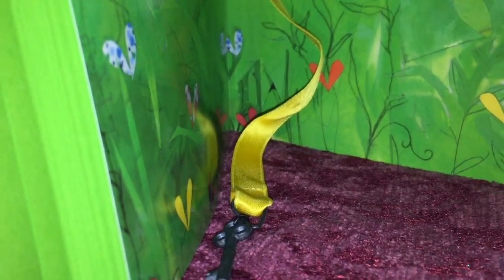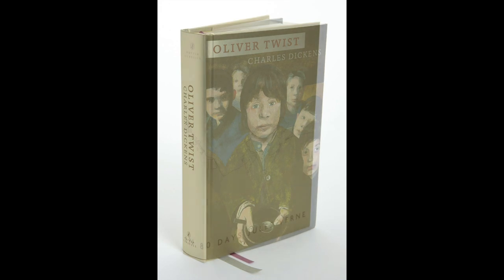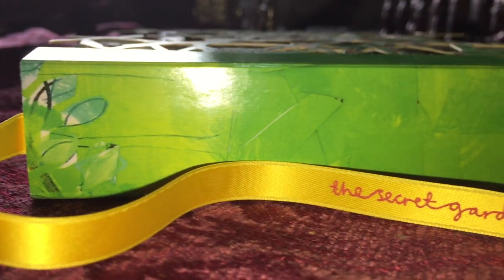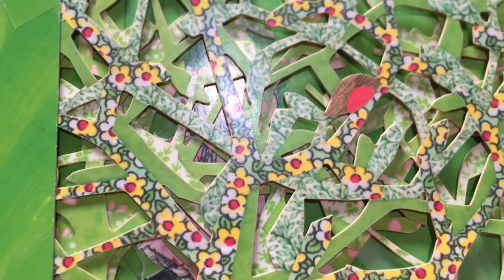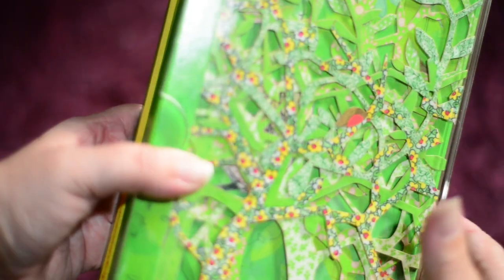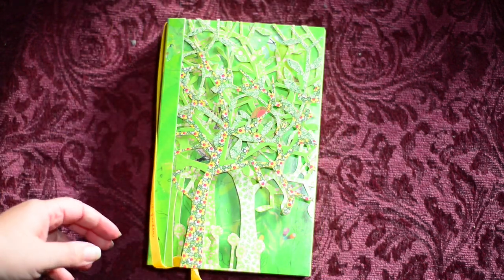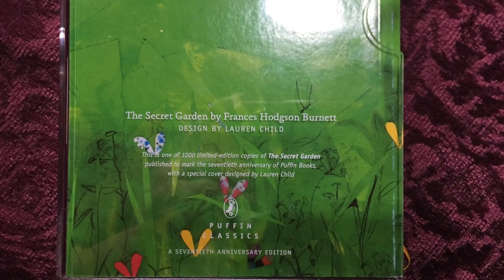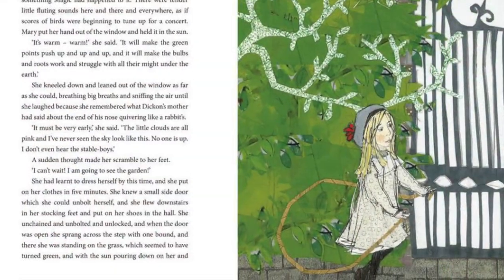Limited Edition Secret Garden | Puffin Designer Classics | Beautiful Books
As usual, book links below | Welcome to my short introduction to the Puffin Designer Classics 70th anniversary limited edition series, with a special focus on Lauren Child's gorgeously designed edition of The Secret Garden by Frances Hodgson Burnett. (Also, if you're interested in other editions of the book, I have reviews and images for another 10 beautiful editions on my website, beautifulbooks.info)

nb: there is a cheaper 2013 edition as well, but it doesn't have the cut-out doorway

Also, the others in this series (sadly all OOP, so the links below are to Abes) are usually available at cheaper prices: